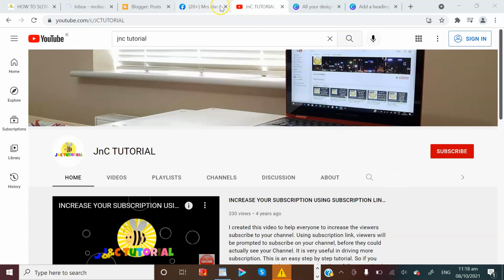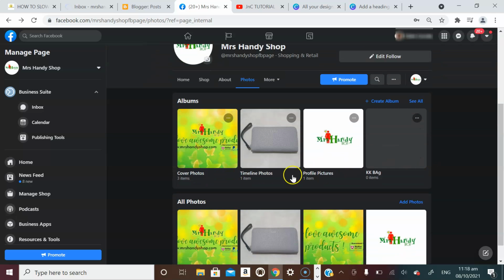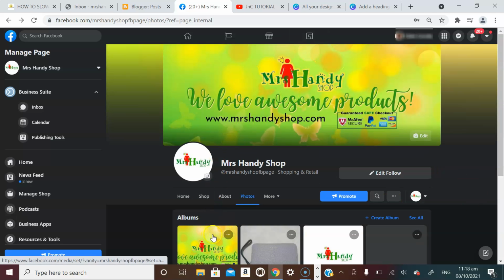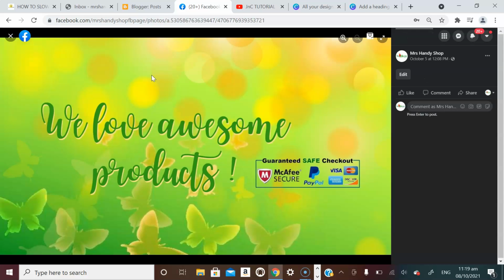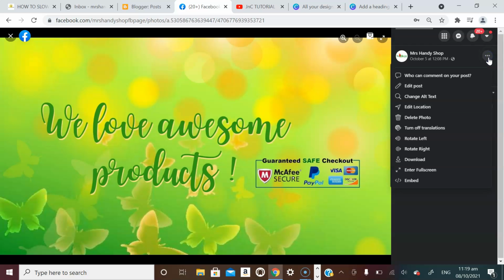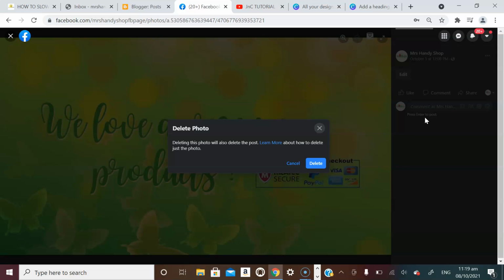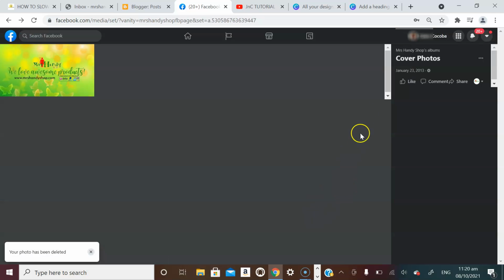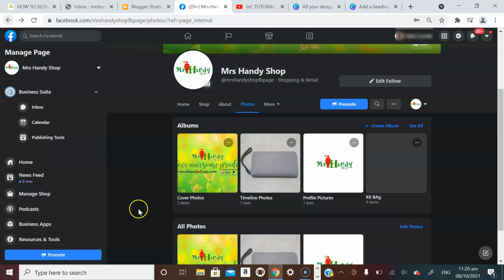HOW TO DELETE FACEBOOK FAN PAGE COVER PHOTO | JnC TUTORIAL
HAVE A NICE DAY GUYS...TILL NEXT TIME !!!